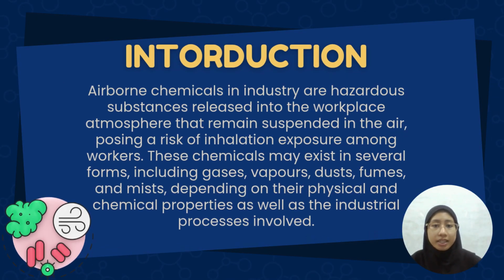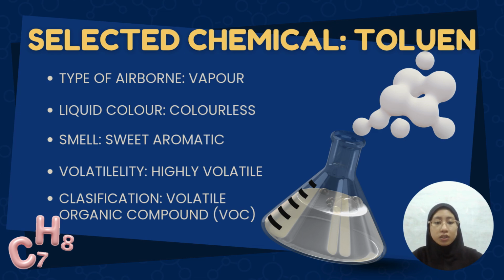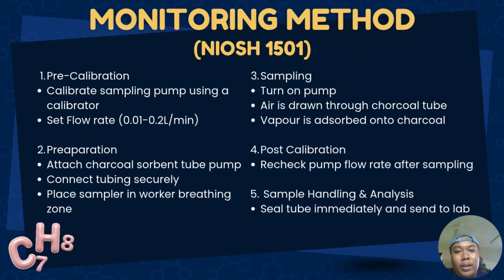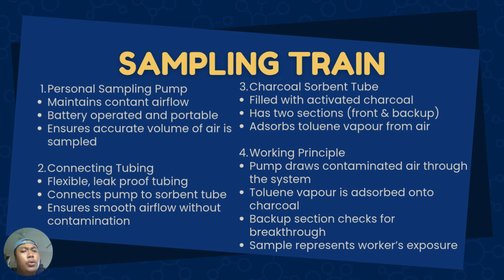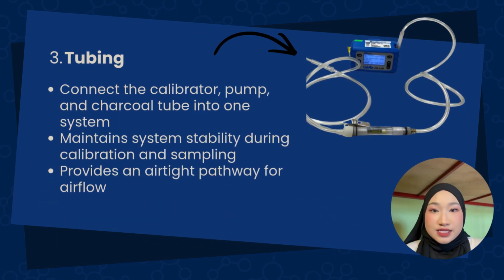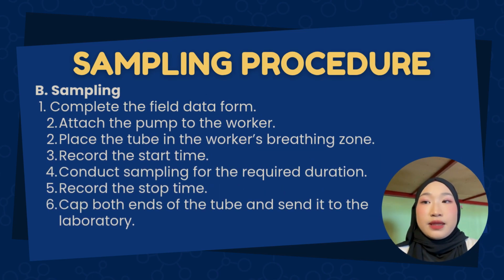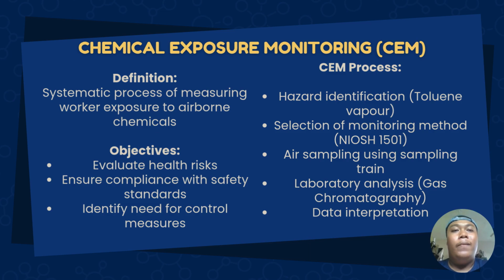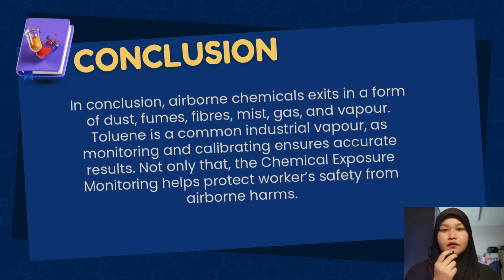IHS246 || AIRBORNE CHEMICALS IN INDUSTRY. SELECTED CHEMICAL: TOLUEN